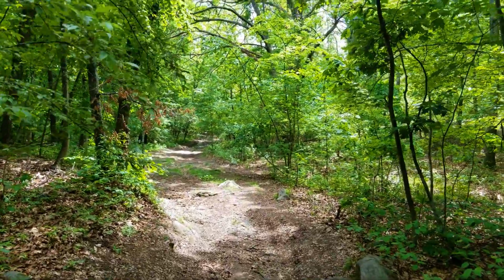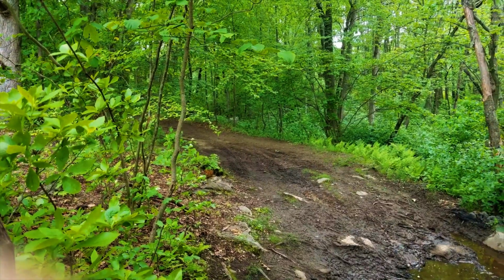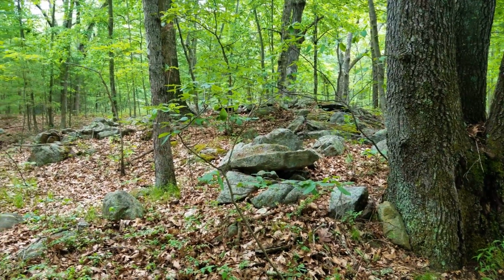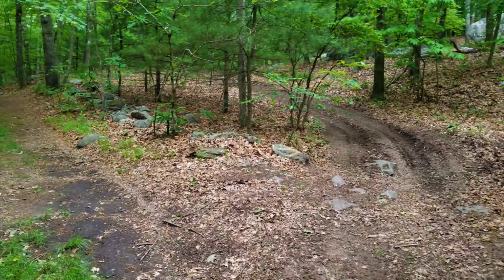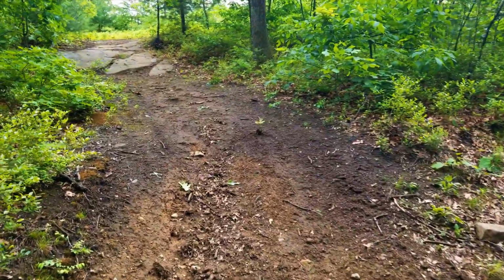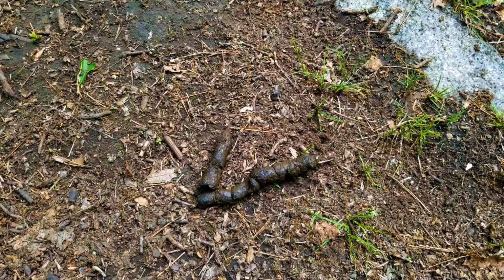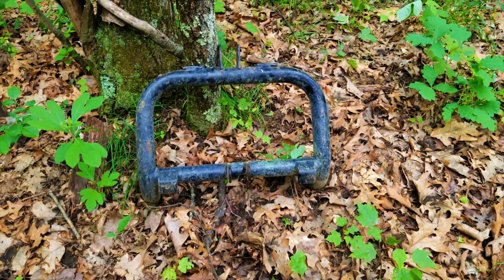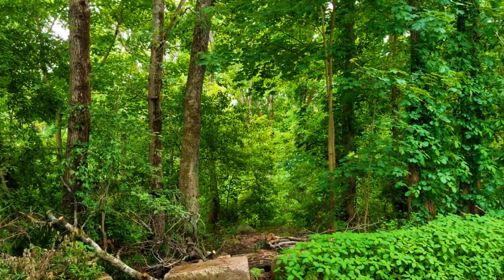The Shire Conservation Area - Pretty much unknown. Woonsocket, Rhode Island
Unknown conservation area in the middle of Woonsocket, Rhode Island.  Quite and peaceful, as it is hardly used.